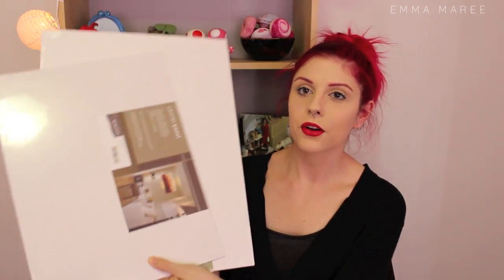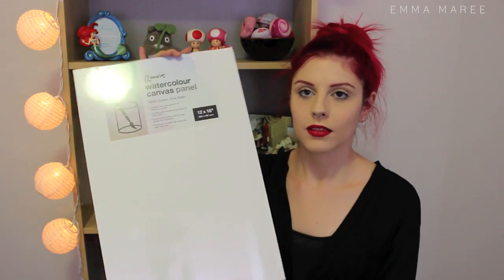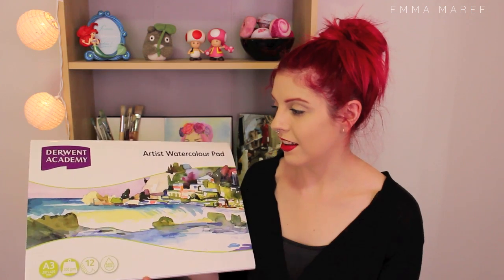Art Supplies Haul #2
Camera: Canon Rebel T3i (also know as the Canon 600D)

Music ©